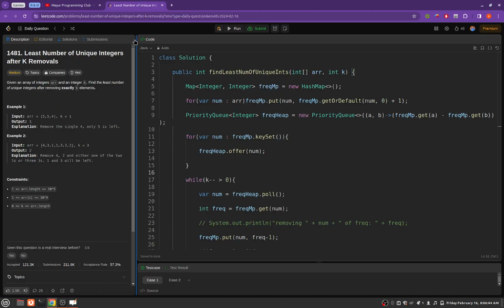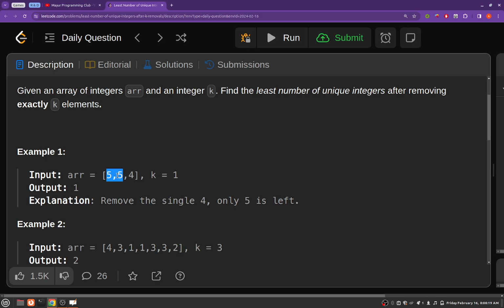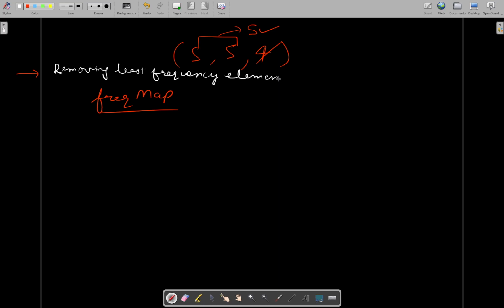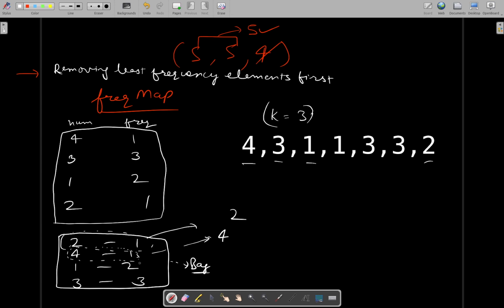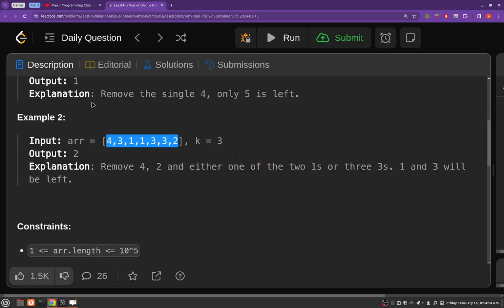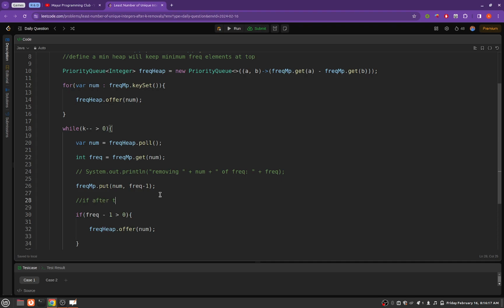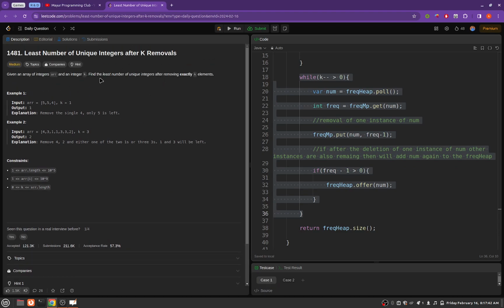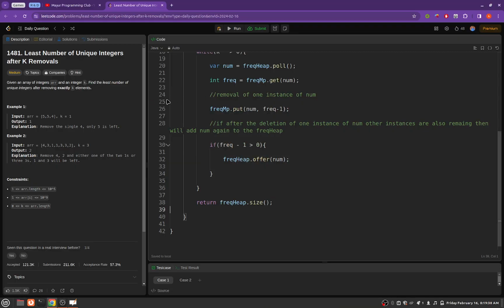1481. Least Number of Unique Integers after K Removals | February | Java | C++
Technique Used:
Greedy Algorithms: